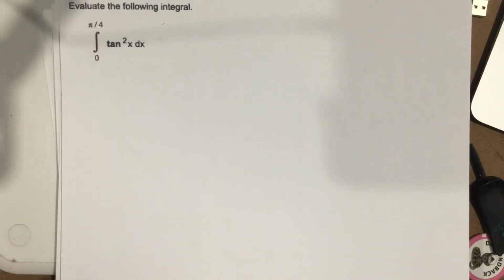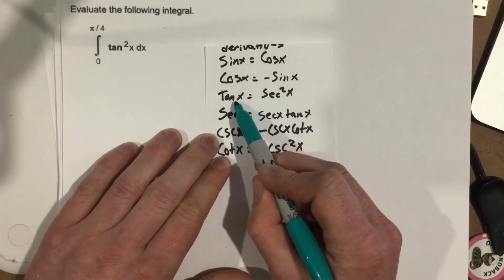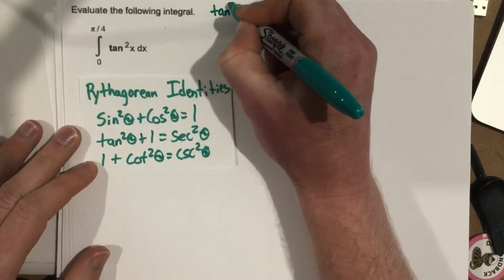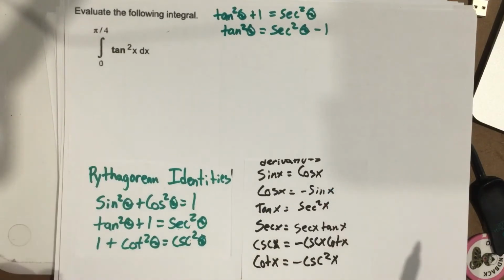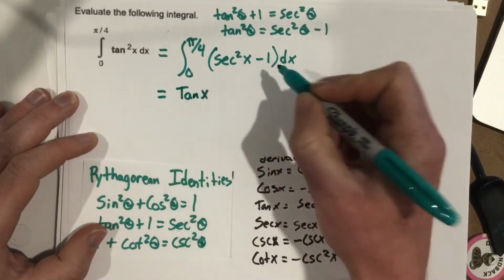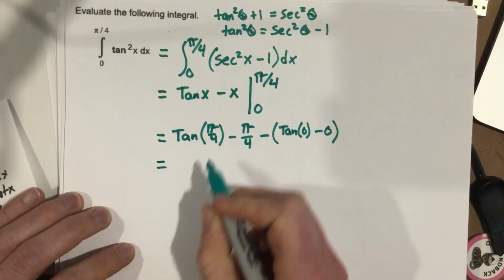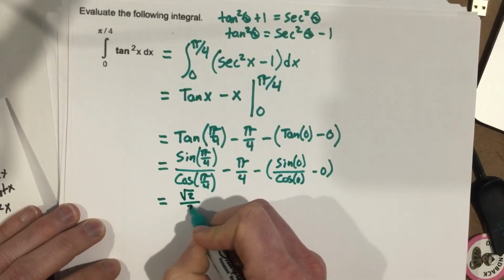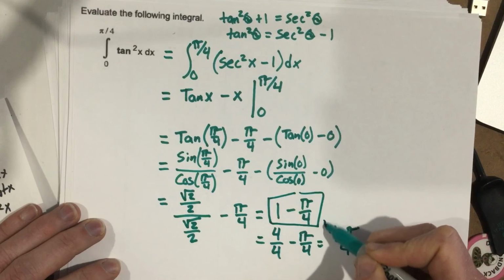Evaluate definite integrals involving trigonometric functions